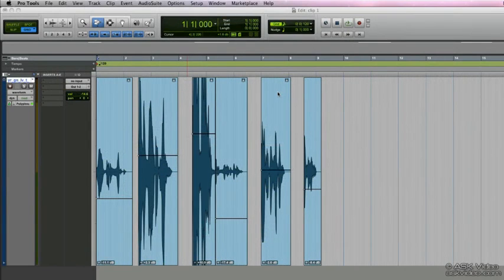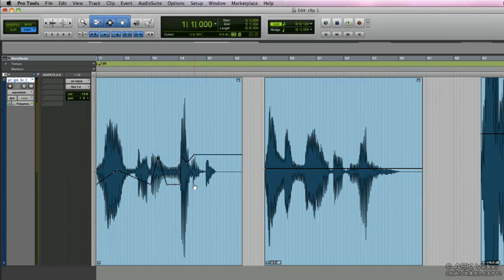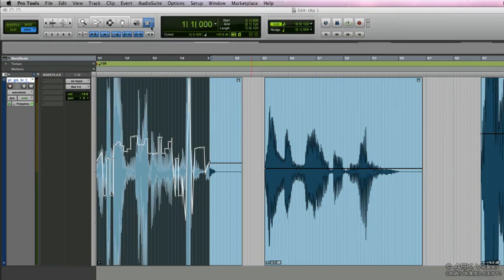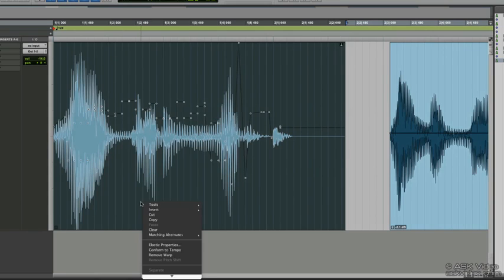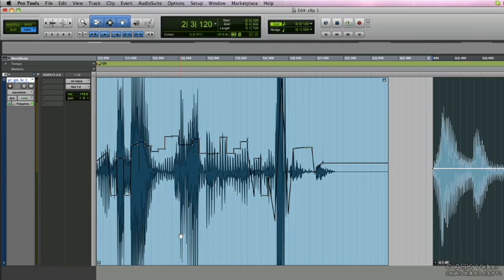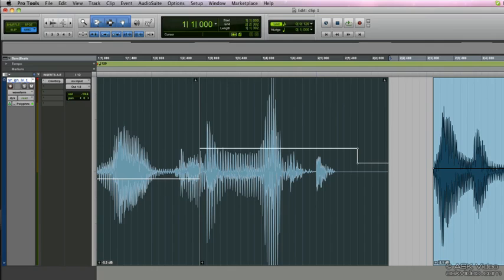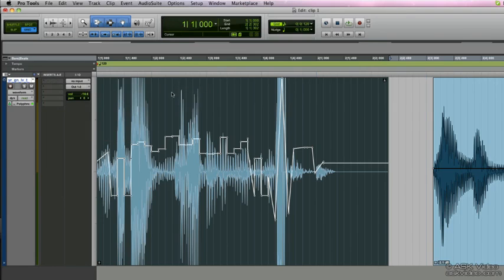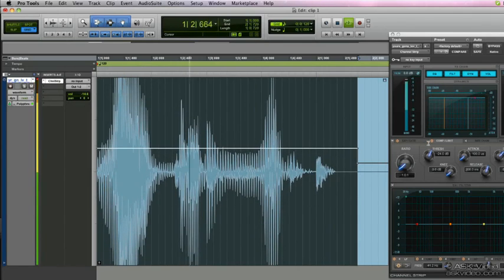Pro Tools 501: Getting up to Speed With Pro Tools 10 - 14. Clip Based Gain - Dynamic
Pro Tools 501: Getting up to Speed With Pro Tools 10 by Roy Vargas
Video 14 of 24 for Pro Tools 501: Getting up to Speed With Pro Tools 10

Avid has gone and done it again. The biggest update to the industry standard recording software to date is Pro Tools 10. This is no mere regular update with some improvements, this is a fully feature-packed step up. There are some major feature and work flow enhancements as well as some of the most user-requested enhancements.

Since Pro Tools 10 is not just simply a maintenance update, this simply isn't a Whats new in Pro Tools 10 course. This is an in-depth, under-the-hood look at the new features and system enhancements like 32-bit floating point audio support, enhanced disk performance, the new Pro Tools session file format, support for mixed audio file formats and the list goes on and on. There are enhanced import and export options and you can now add your songs to iTunes and SoundCloud directly from within Pro Tools.

We go into extensive detail showing you the new AAX plug in format and the new plug-ins available in Pro Tools 10 as well as the new edit enhancements like Real time cross fades the new clip gain, Audio Suite reverse and more. If you're new to Pro Tools this will make you want to dive right in and get started and feel confident on getting to grips with Pro Tools.